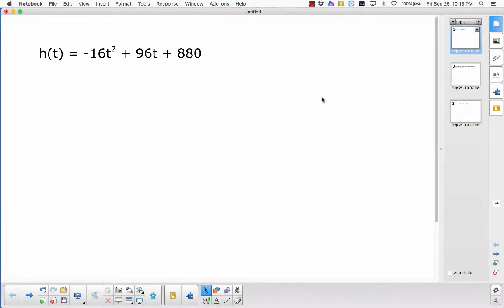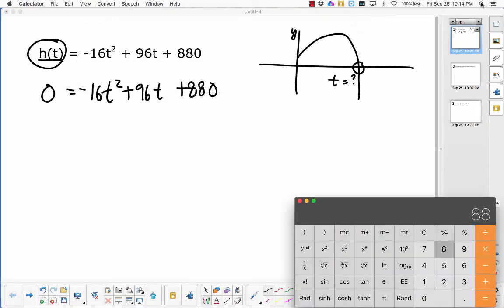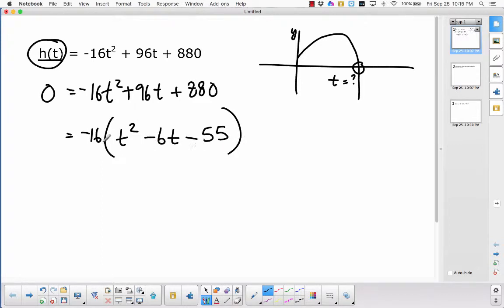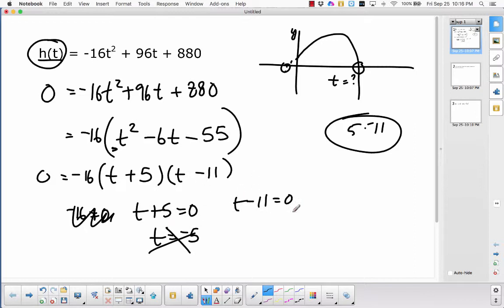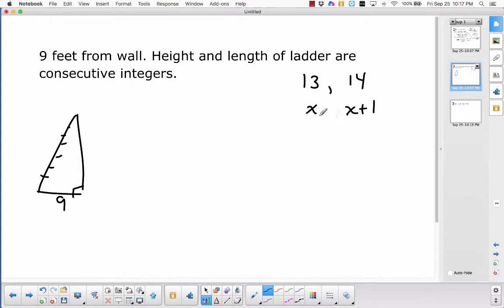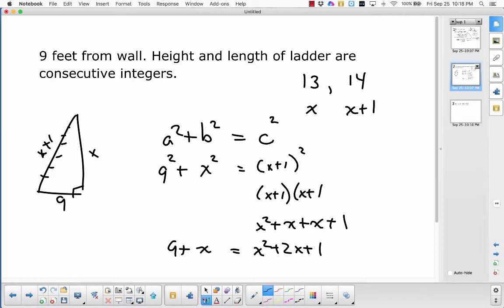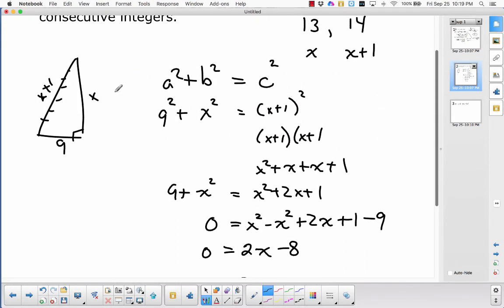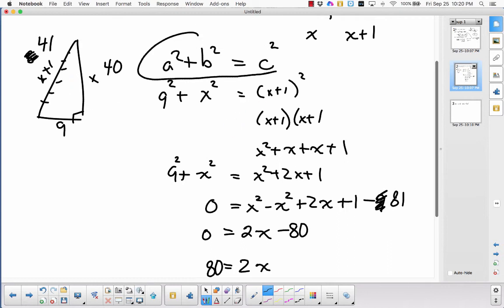15FL MTH0085 Quadratic Problem solving